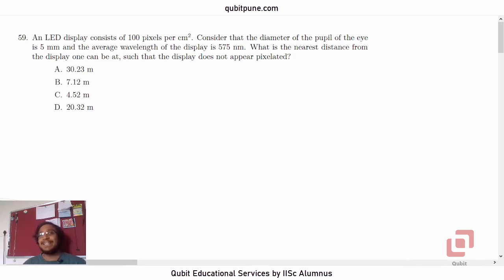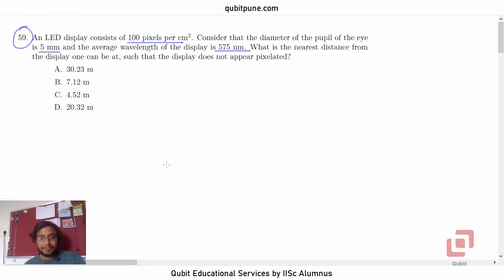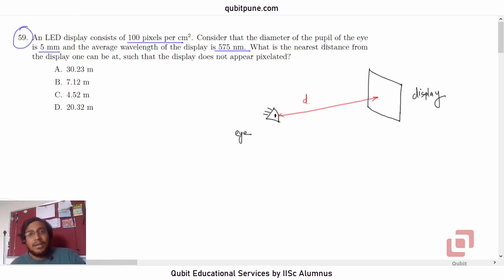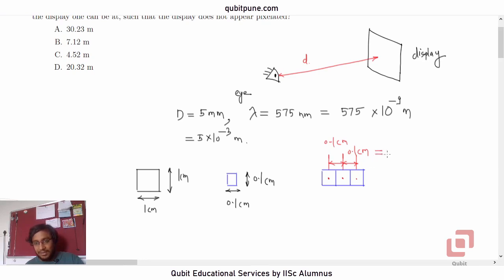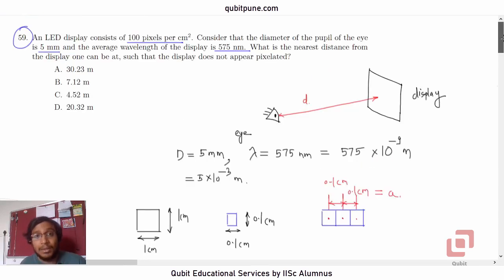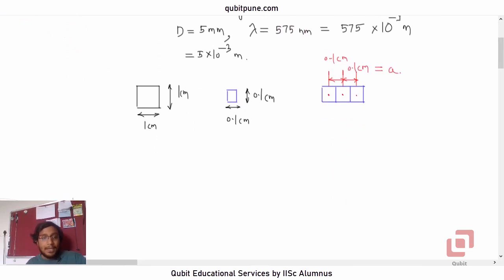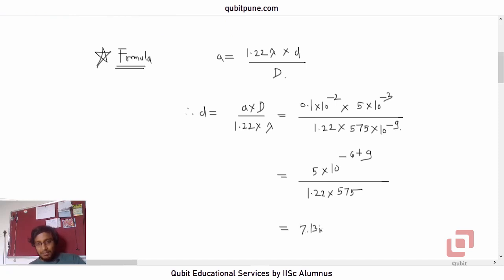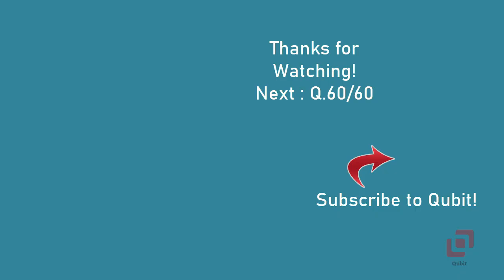Q.59 | IISER Aptitude Test 2019 Physics Solutions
Problem Statement : An LED display consists of [latex]100[/latex] pixels per cm[latex]^2[/latex]. Consider that the diameter of the pupil of the eye is [latex]5[/latex] mm and the average wavelength of the display is [latex]575[/latex] nm. What is the nearest distance from the display one can be at, such that the display does not appear pixelated?